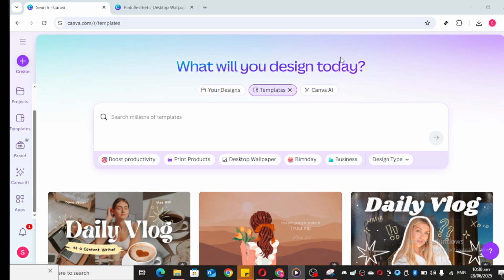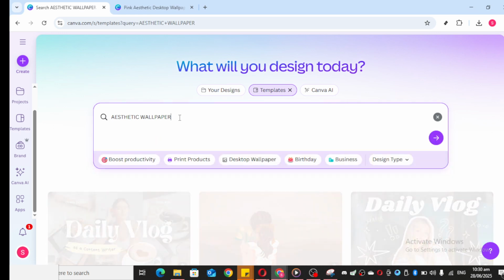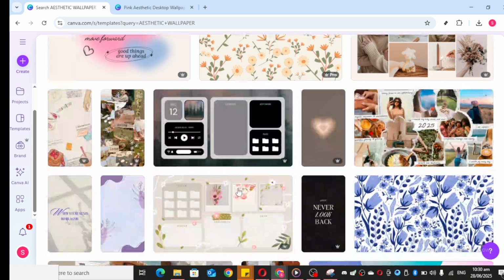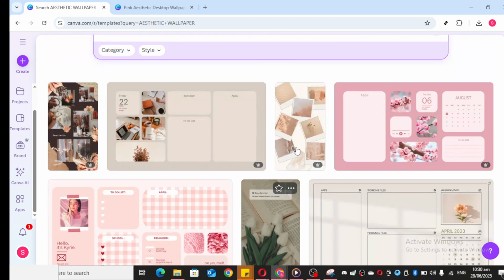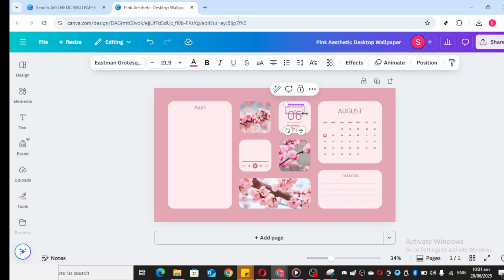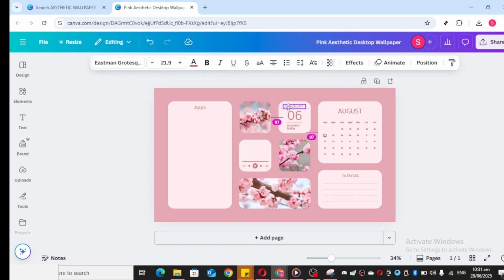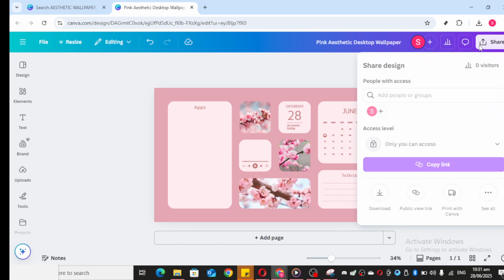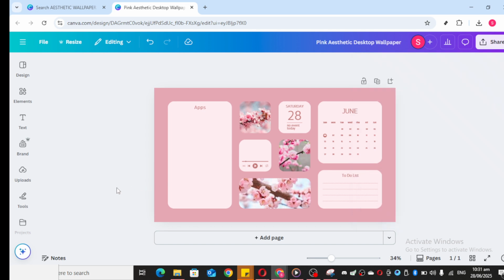How to Create an Aesthetic Wallpaper in Canva (full guide)